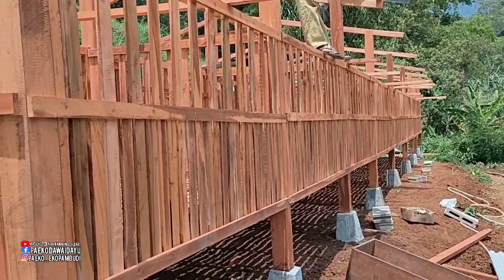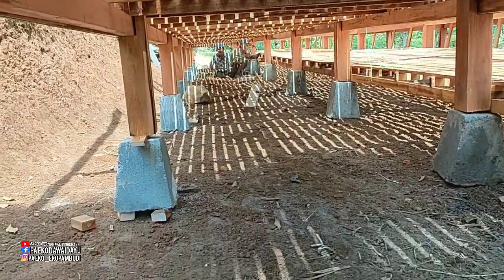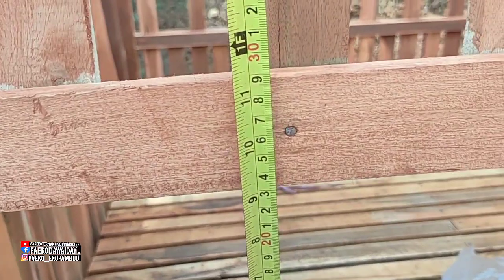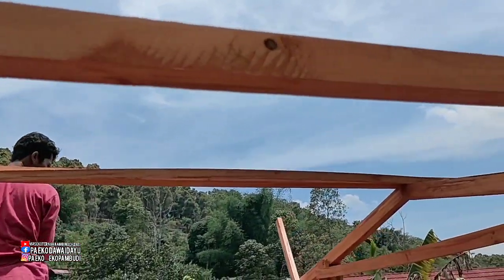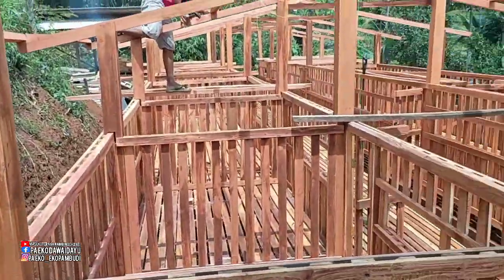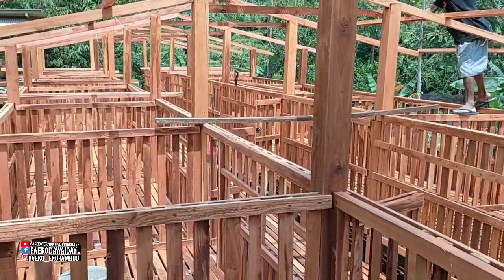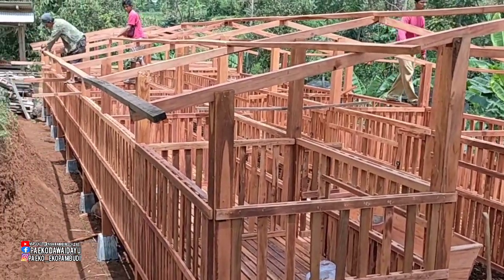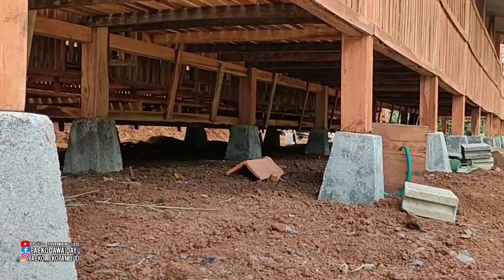Spek detail Kandang kambing murah dan rapi 17x4,5meter di Bandung Jawa barat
Awas penipuan!
pastikan video call sebelum transaksi